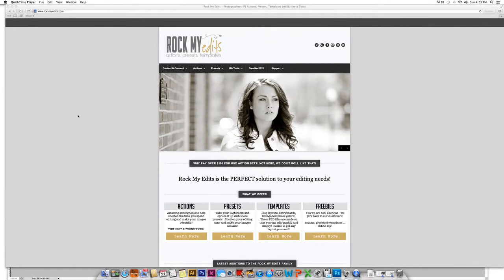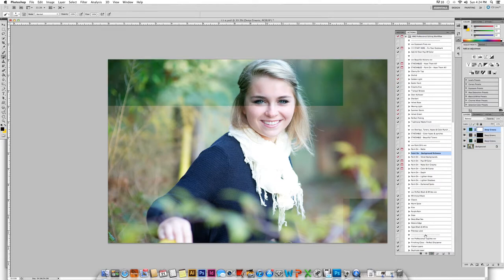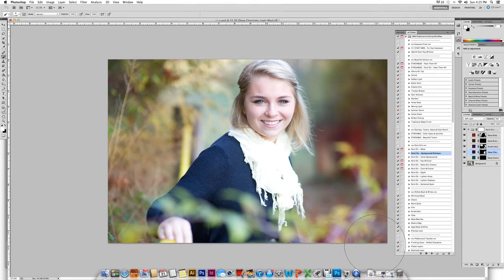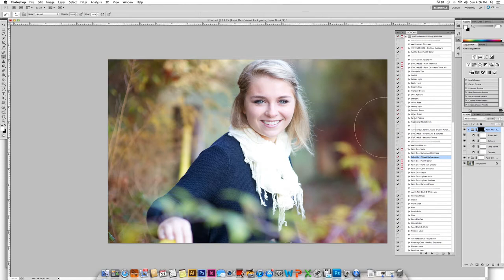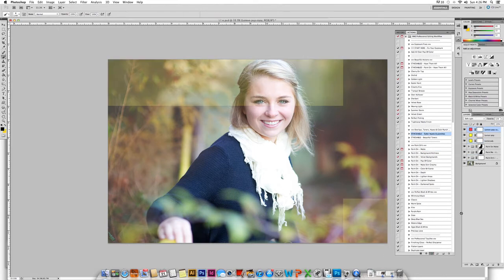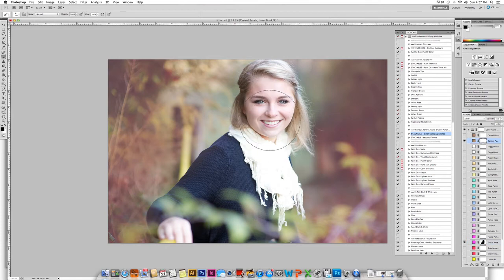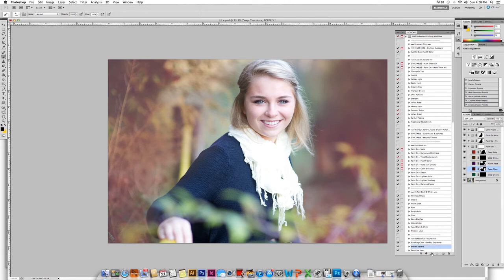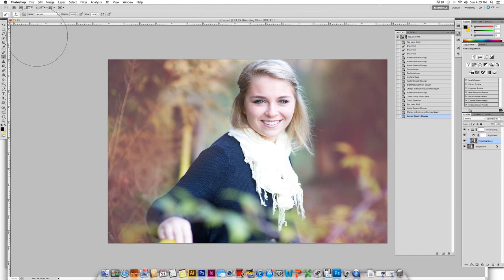Colorvale Actions - Paint On Velvet Matte Backgrounds In Photoshop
Colorvale Actions - Paint On Velvet Matte Backgrounds